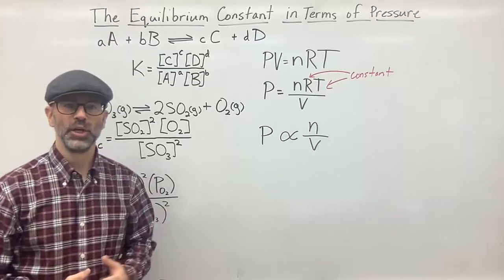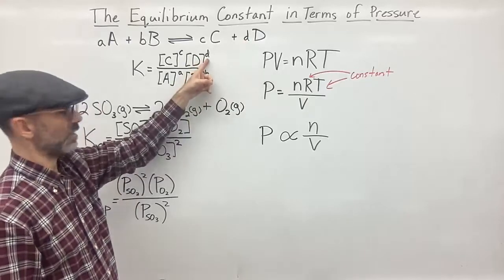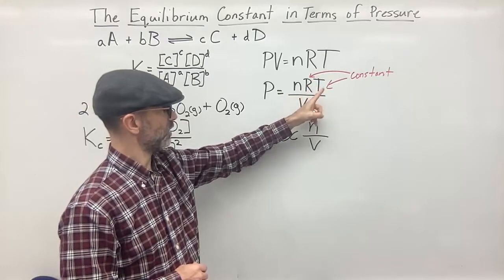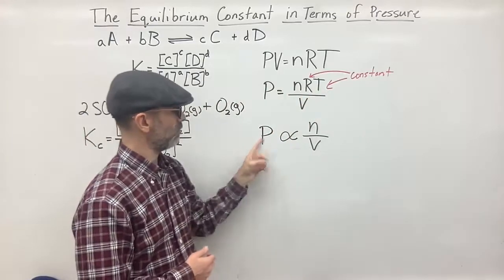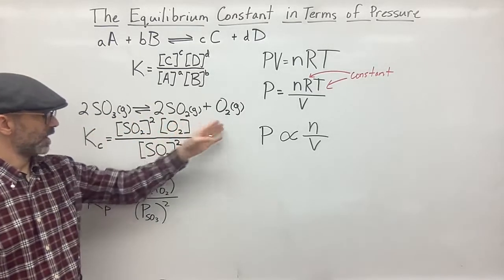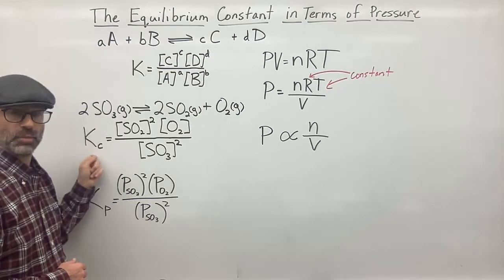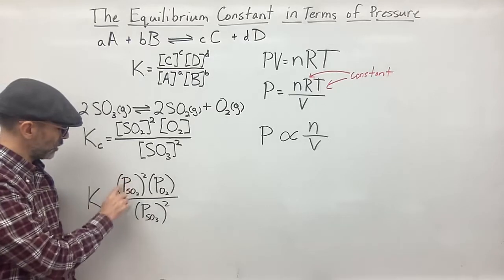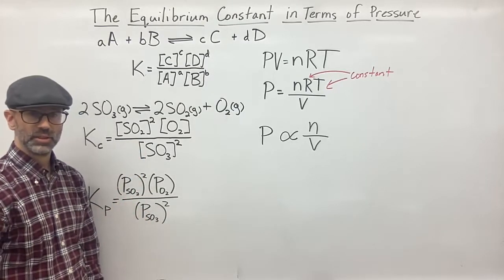The Equilibrium Constant in Terms of Pressure